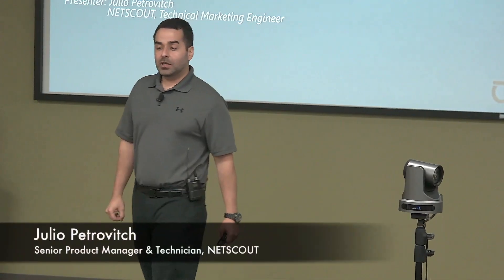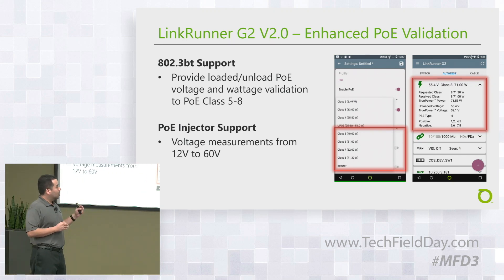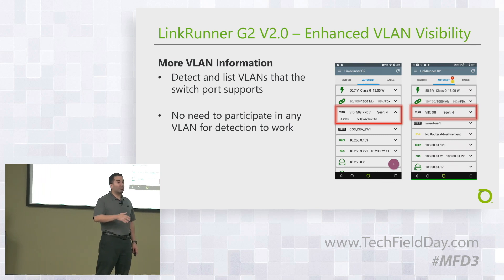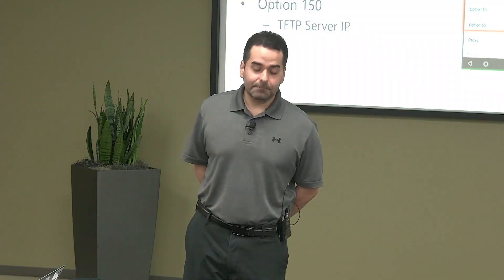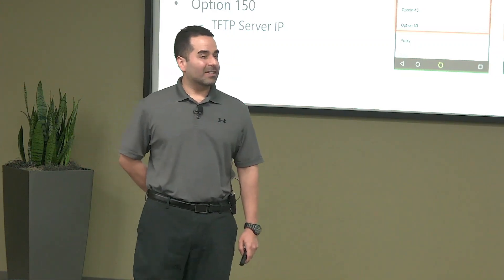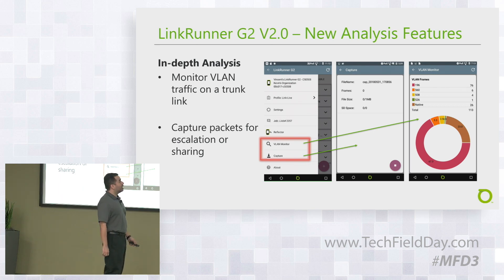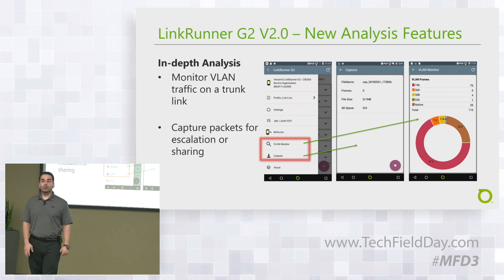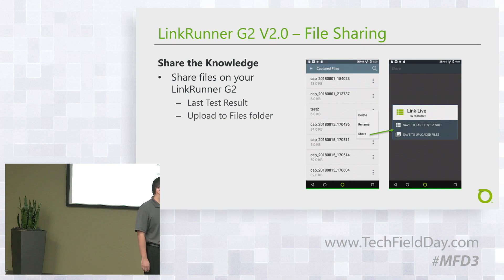NETSCOUT Announcing LinkRunner G2 v2.0 with Julio Petrovitch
Julio Petrovitch, Senior Product Manager and Technician, unveils the new LinkRunner G2 v2.0 firmware. New features in this release include 802.3bt and injector support, more VLAN information and Monitor Tools, AutoTest improvements, and packet capture.

Recorded at Mobility Field Day 3 in Silicon Valley on September 14, 2018.